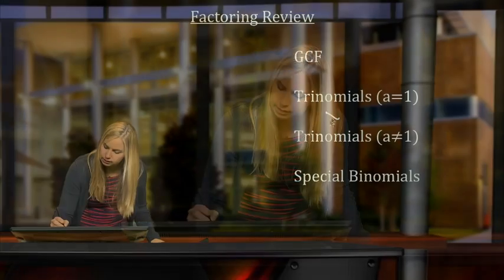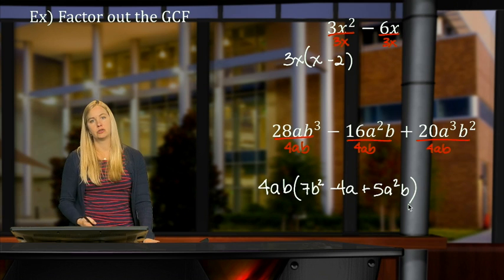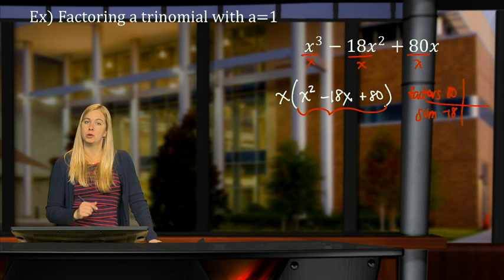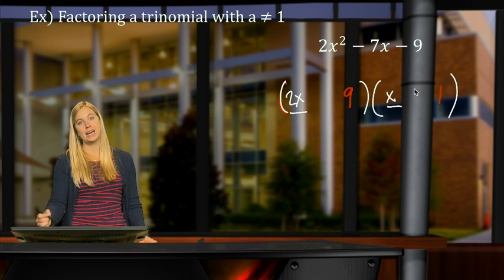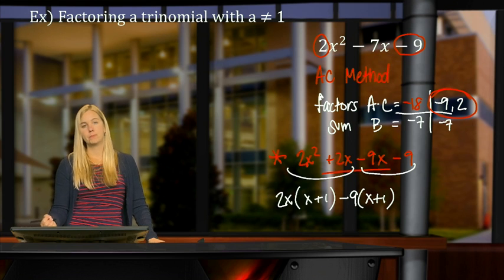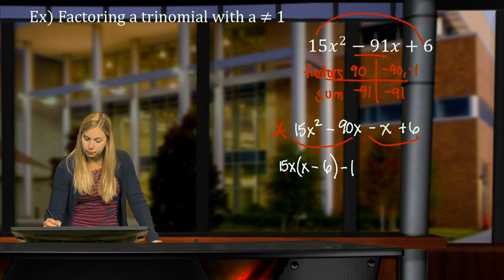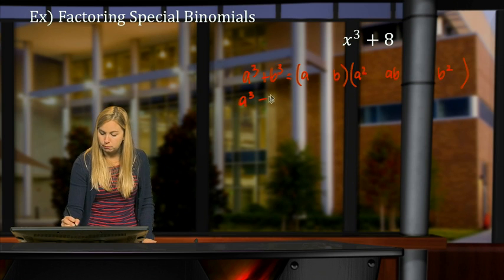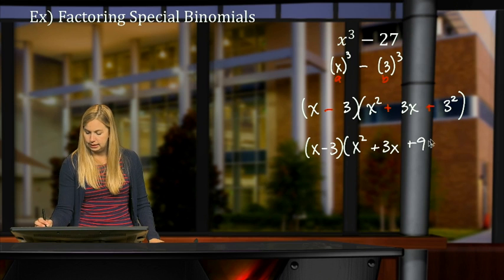Factoring Review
Review different techniques for factoring including: GCF, quadratic trinomials with lead coefficient 1, quadratic trinomials with lead coefficient different than 1, and special binomials (difference of squares, sum and difference of cubes)